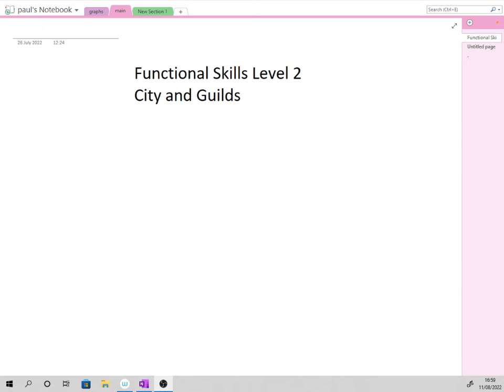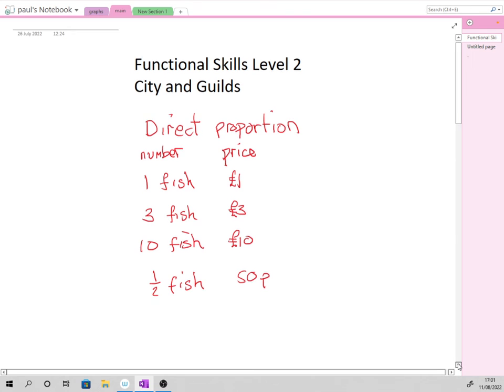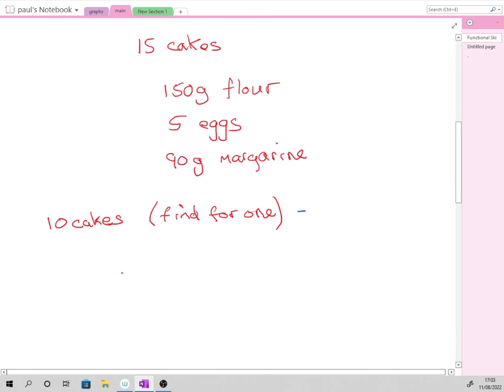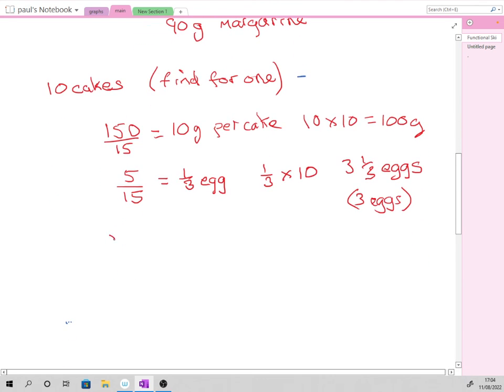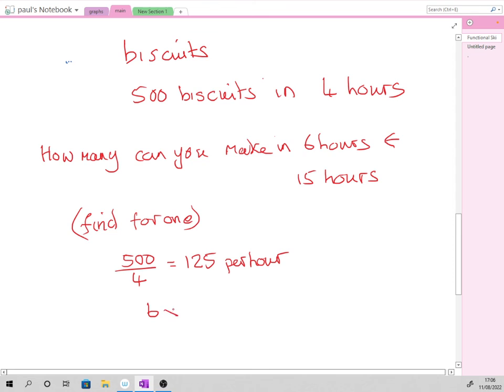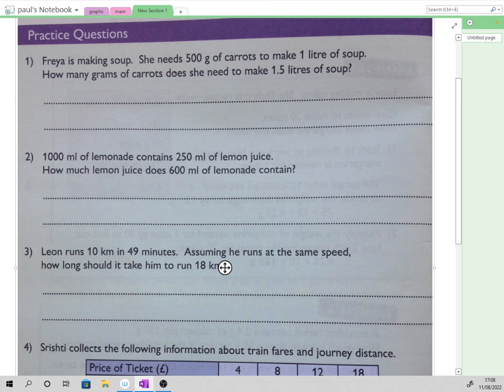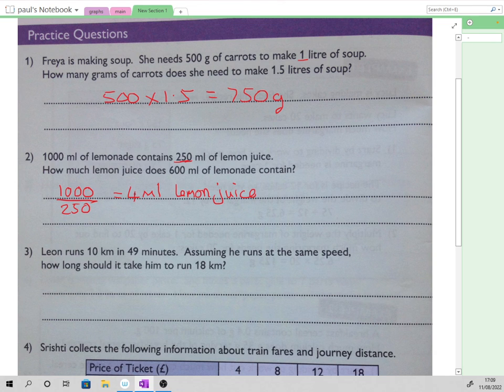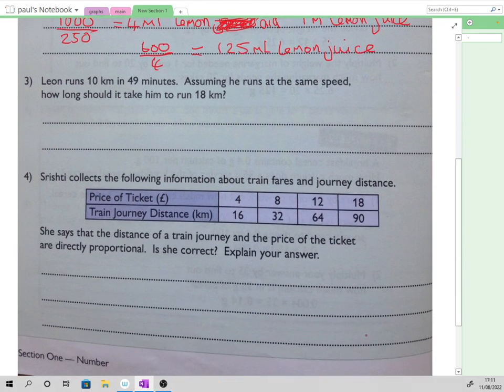lesson 20 direct proportion